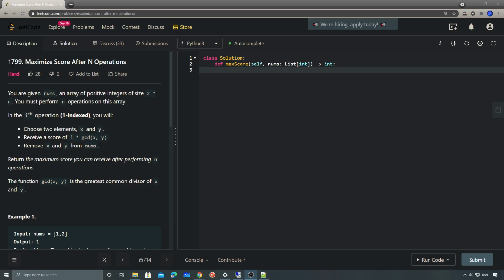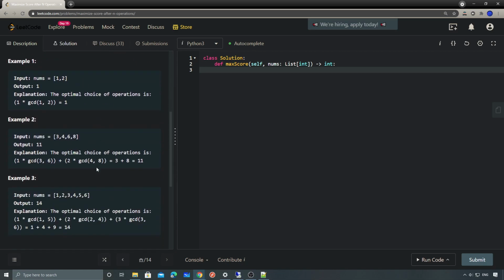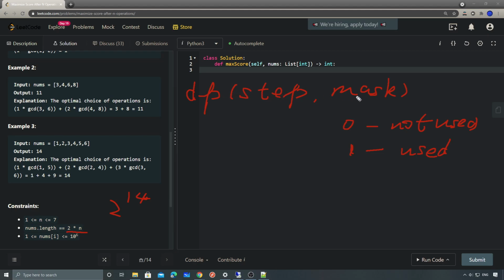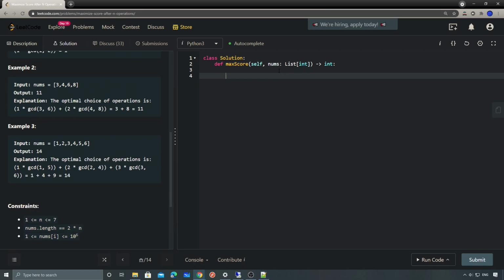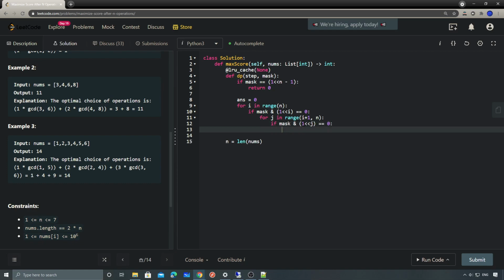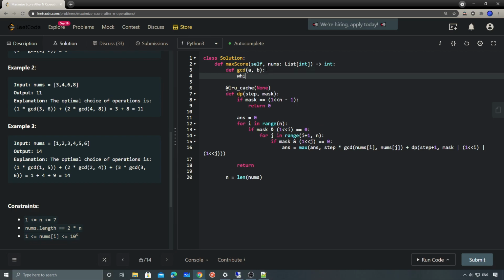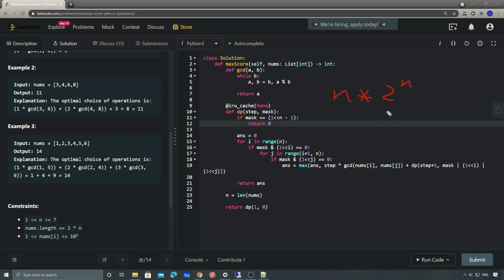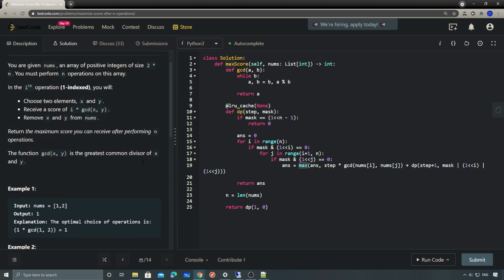LeetCode 1799. Maximize Score After N Operations